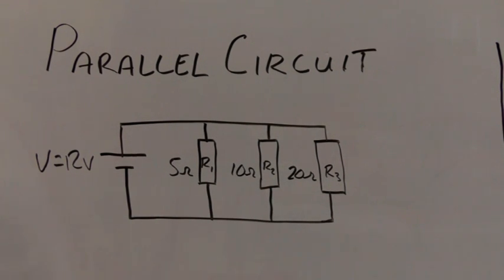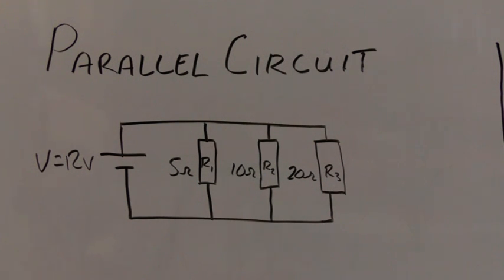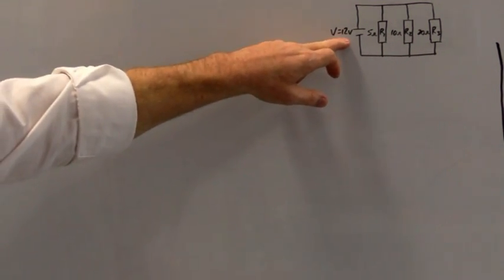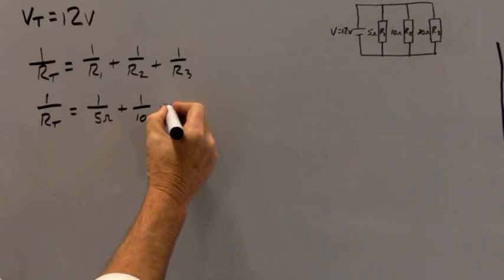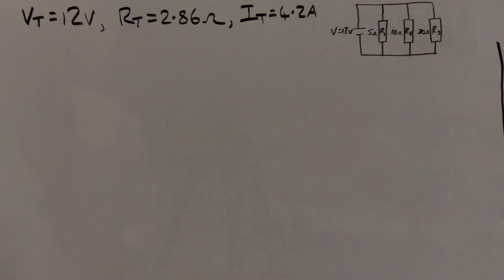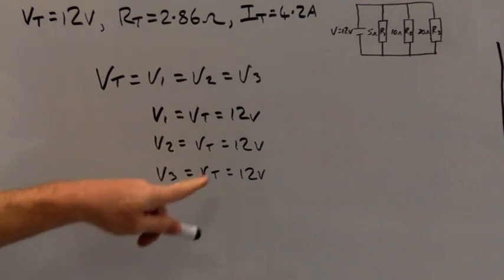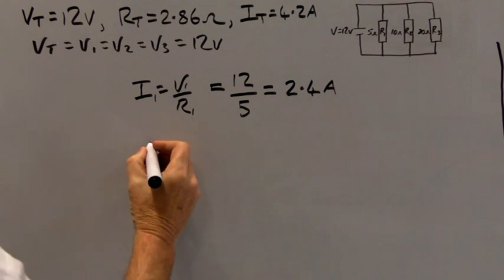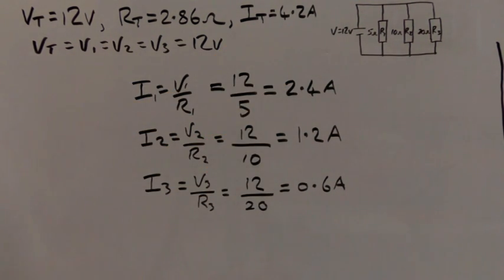Parallel circuit theory and calculations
Parallel circuit theory and calculations, calculating the Voltage, Current and Total Resistance of a parallel circuit.